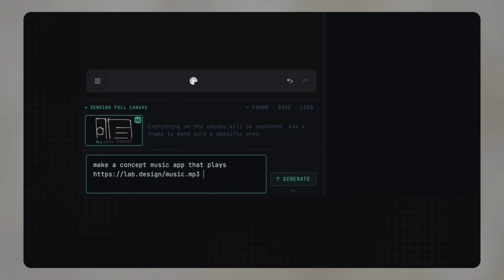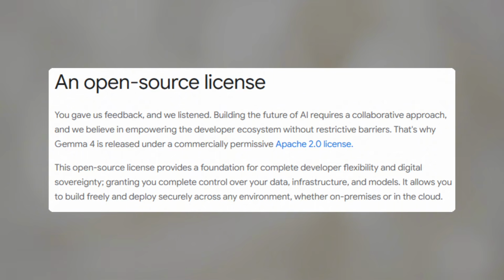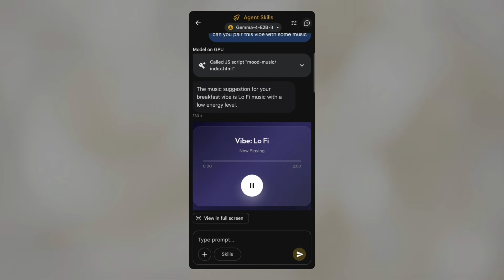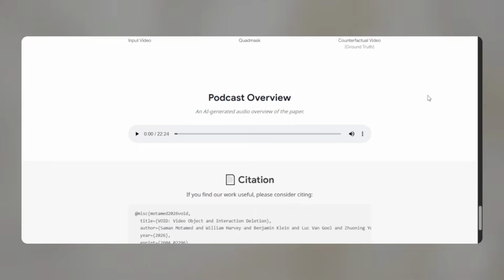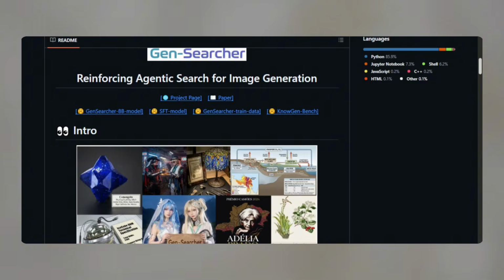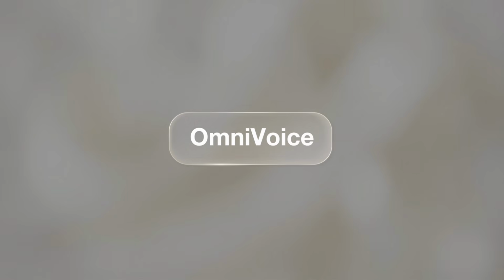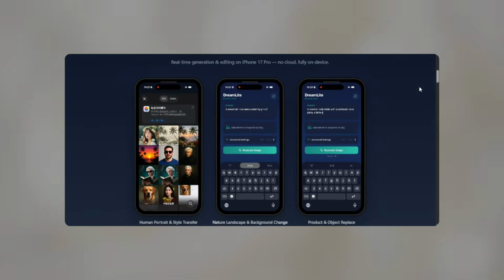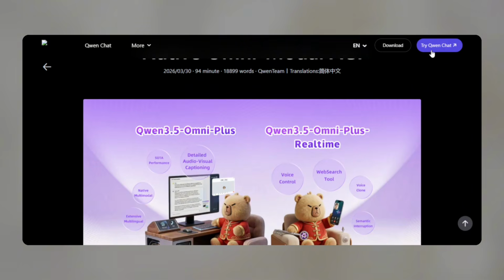9 New AI Tools That Just Dropped (30 March - 5 April 2026)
This week in AI was wild. Google, Alibaba, Netflix, and ByteDance all dropped big stuff—and some of it's straight-up game-changing, especially if you're a creator, developer, or just wanna run AI locally on your own devices.

So much dropped: Google's cheap video model and a beast open-source AI for your phone, Netflix's first open-source model ever, voice cloners that sound creepy-real, and an image gen that runs totally offline on iPhone.

In this video, I break down 9 fresh AI tools from the week—what they do, who's gonna love 'em, and if they're worth your time.